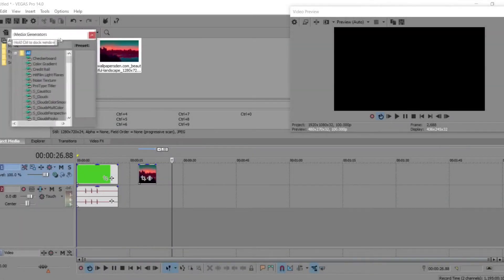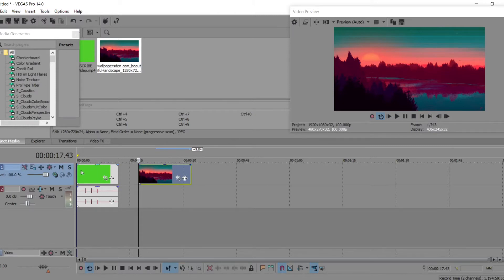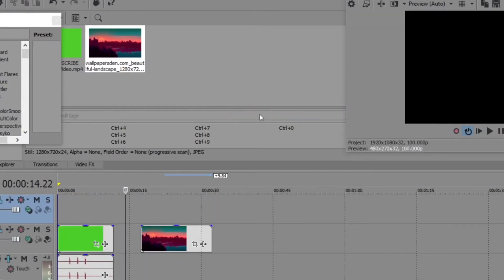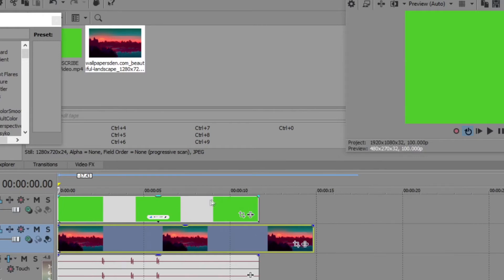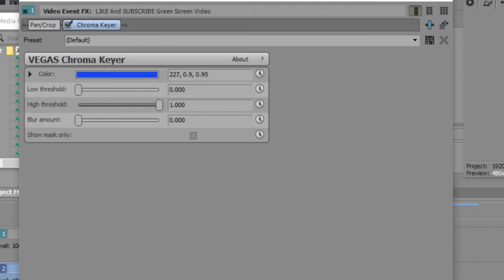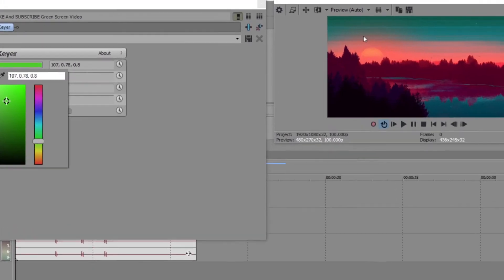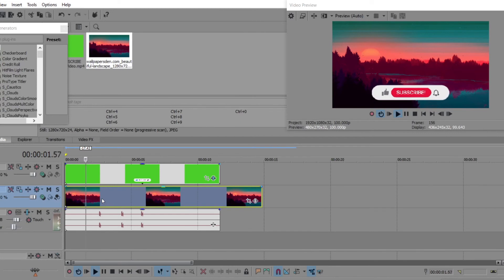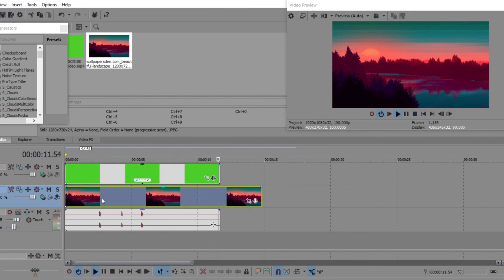How To Use Your Green Screen Overlay in Sony Vegas *EASY*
Vegas Pro 15: How To Use Your Green Screen - Tutorial #228
How To Properly Remove Green Screen - VEGAS Pro Tutorial
Vegas Pro 16: How To Use A Green Screen In 5 Minutes - Tutorial #429